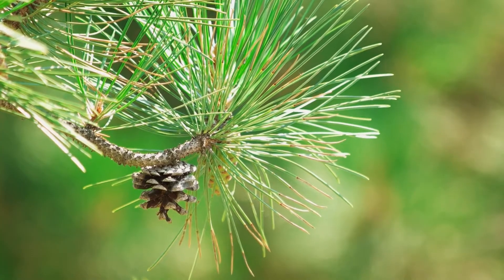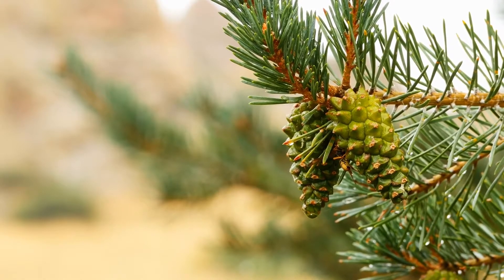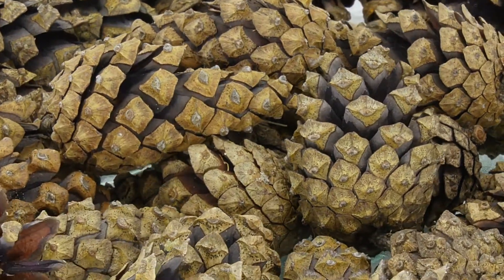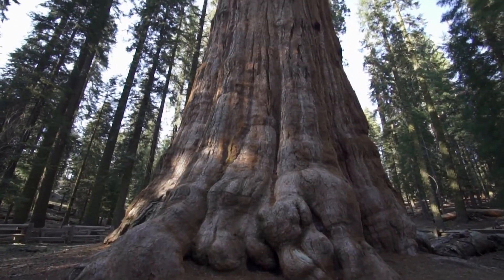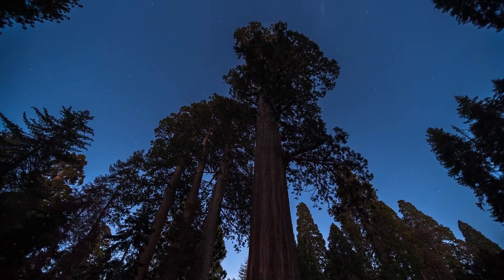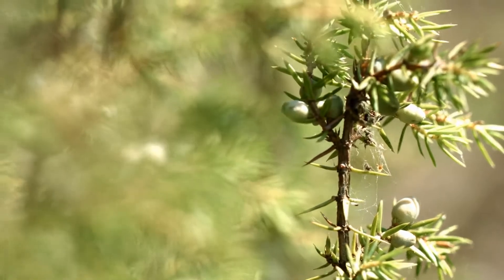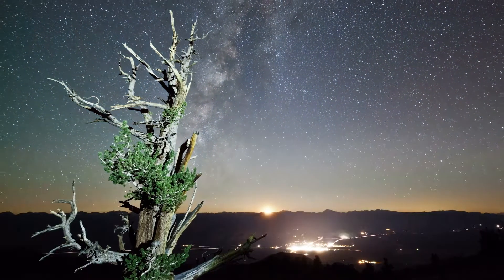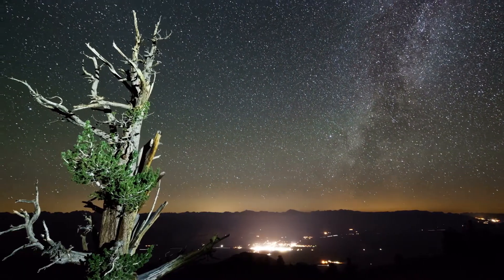Gymnosperms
Gymnosperms: Understanding the World of Non-Flowering Plants
Journey with us into the world of Gymnosperms, an ancient group of plants that have existed for hundreds of millions of years, featured in our latest educational video. You may not know them by name, but they're part of our everyday life – they're the evergreen, pine, spruce, and fir trees that brighten our landscapes!

Derived from Greek words that mean "naked seed," gymnosperms bear their seeds in the open, often within cones. These seeds are safeguarded by the tough scales of the cone. Once mature, the scales open up, allowing the wind to disperse the seeds and give life to new trees.

Our video offers an exciting exploration into gymnosperms, from the imposing GiantSequoia – one of the largest and oldest trees, with some stretching over 100 meters high and standing for thousands of years – to the lesser-known but equally fascinating Junipers and Bristlecones. While Junipers, with their needle-like leaves and small berry-like cones, can grow as small trees or shrubs, Bristlecones are celebrated for their twisted branches and extraordinary lifespan, with some surviving for over 5,000 years!

This video illuminates the essential ecological roles that gymnosperms play in their habitats. They serve as homes for diverse creatures and help enrich the soil by shedding their needles or leaves. The seeds in their cones offer nourishment to many animals, and their robust root systems hold the soil together, preventing erosion.

For teachers, this video serves as an engaging teaching aid aligning with various science curricula. It can stimulate classroom discussions and link abstract botanical concepts to real-world context, thus fostering a deeper understanding among students. It emphasizes active student engagement, nurturing a thorough comprehension of plant biology and ecosystems.

In today's digital learning landscape, resources such as this video are critical for traditional classrooms and home education settings. It appeals to different learning styles, presenting information in a visually compelling and easy-to-understand manner, enhancing learning retention.

Exploring gymnosperms isn't just about understanding the science. By highlighting these ancient plants' vital ecological roles, students are encouraged to cultivate respect and responsibility for our natural environment. This nurturing of environmental stewardship is a crucial aspect of STEM education.

So, dive into the compelling world of gymnosperms with us! The fusion of education and entertainment that our video provides makes learning an enriching experience, embodying the essence of scientific exploration – inquiry, discovery, and understanding!